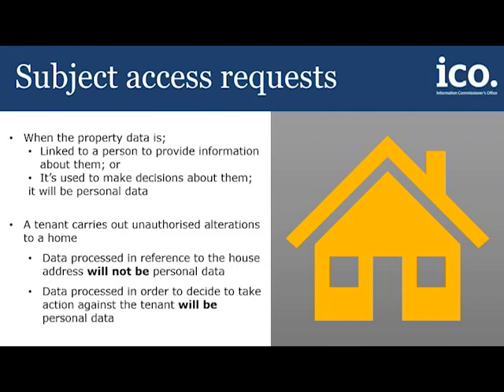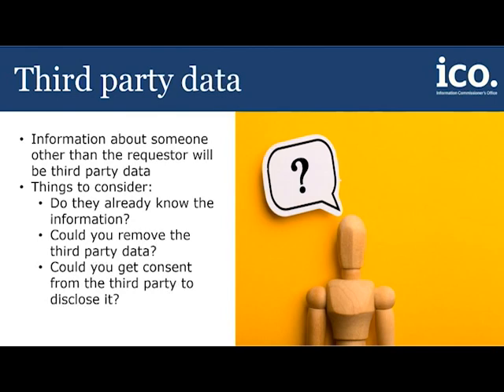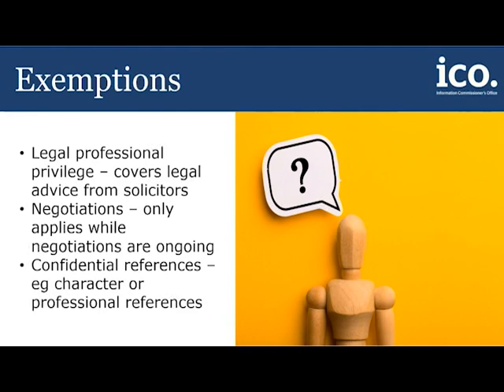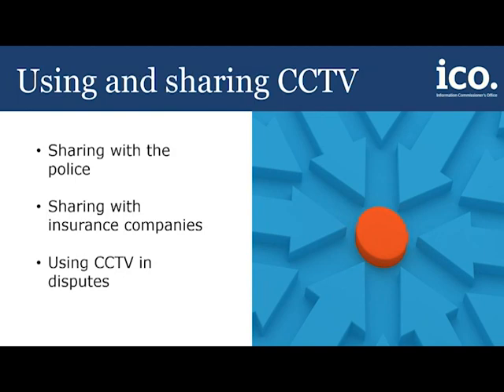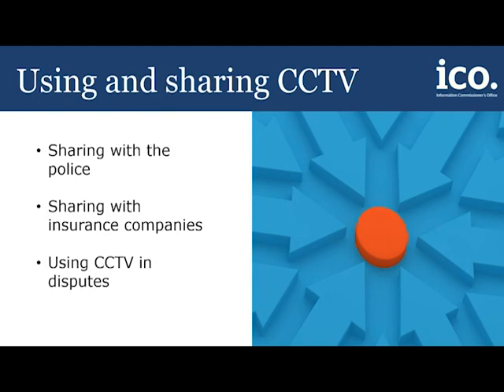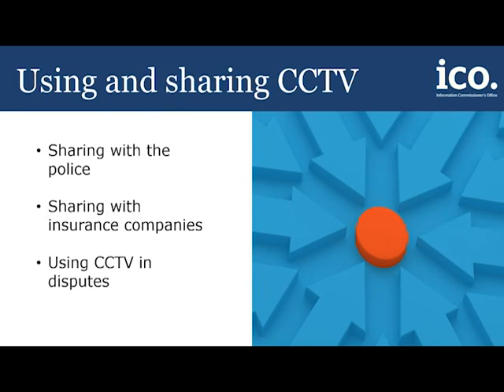Five data protection tips for landlords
We explain five commonly asked data protection queries for landlords, estate agents, property managers or anyone who work within the property sector.

We look at dealing Subject Access Requests and how you should collect people's data and the measures you need to take to keep it safe.

0:00 Introduction
0:33 The ICO
2:05 Privacy information
5:43 Subject access requests
8:58 Complying with the request
11:39 Clarification and fees
16:54 CCTV – Should you use it?
21:32 Using and sharing CCTV
23:30 Data Sharing
28:58 Personal Data Breaches
32:00 Data breach reporting